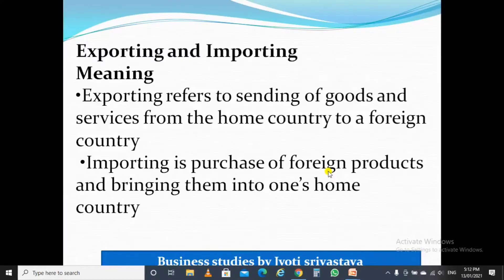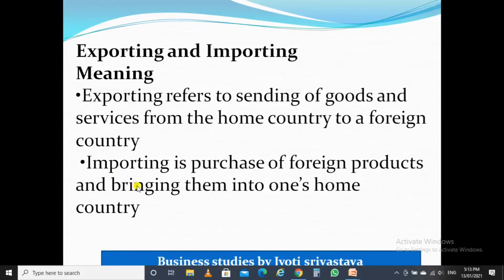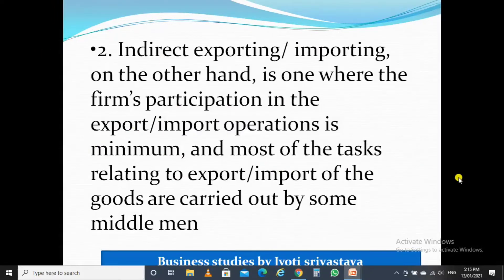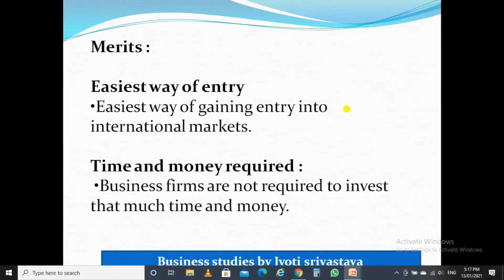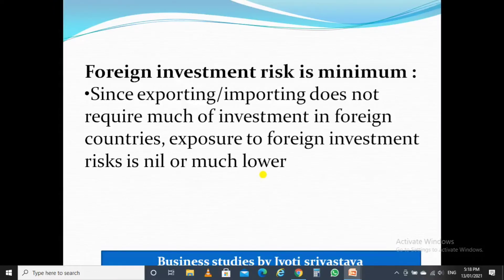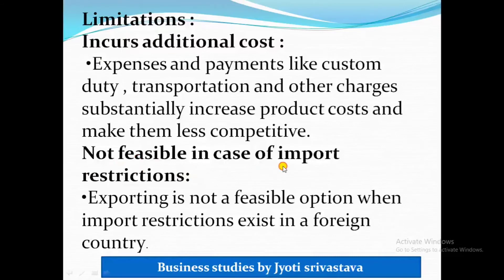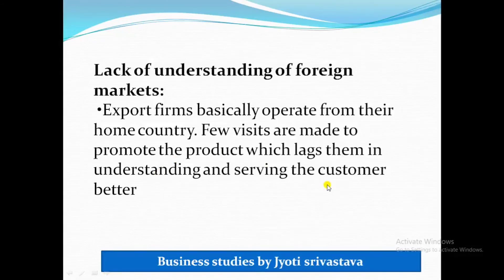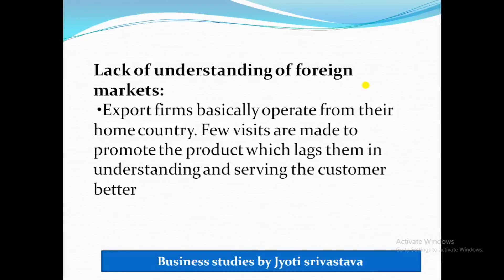International Business | L-11 B.st Class 11Exporting-Importing, meaning advantages and disadvantages